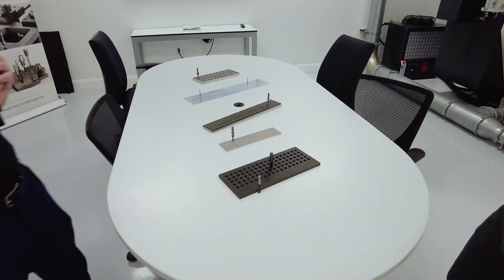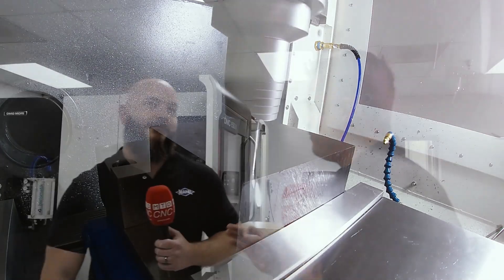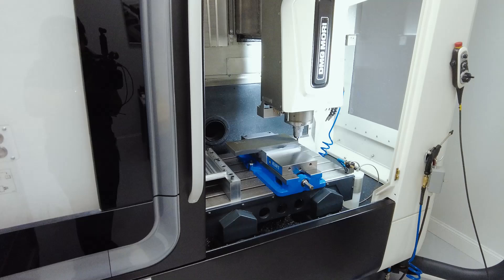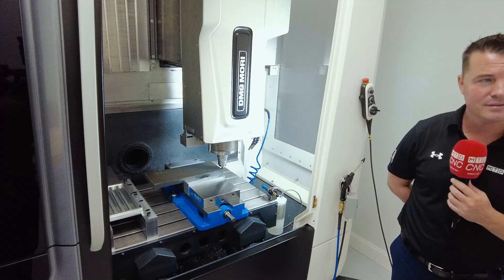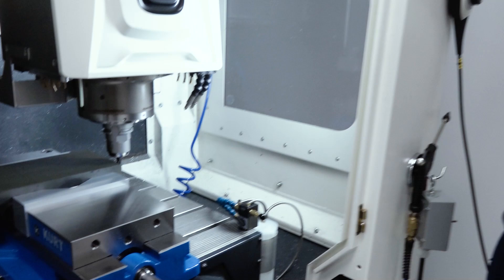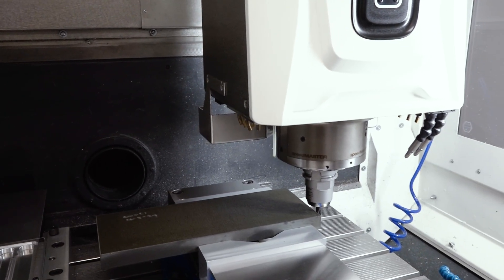They’re solving some of the biggest challenges with aerospace parts.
MAPAL is a well-known name in the automotive industry, and what they’re doing for the R&D side of aerospace is going to blow your mind!!

If you’ve ever thought that aerospace is a complex and challenging sector, you’re not alone. Michael Strobel of MAPAL is here with Tony Gunn of MTDCNC to demonstrate the solutions to some of the complications surrounding aerospace manufacturing and assembly.

Join the conversation to learn how MAPAL is making processes simpler and introducing innovations in aerospace like this incredible machine – one of only two in the world!

For all your CNC machining and manufacturing videos, MTDCNC is one of the leaders in the production of amazing engineering content.